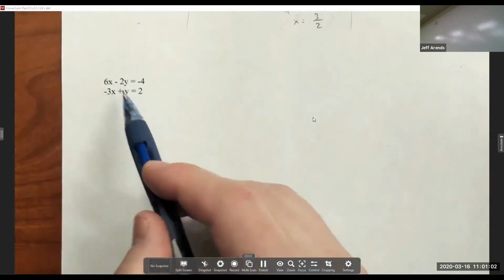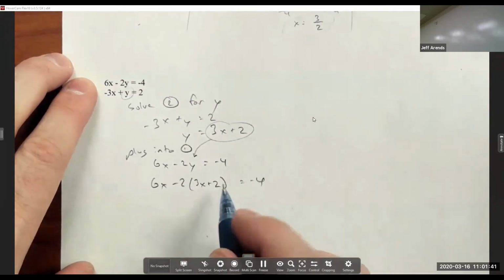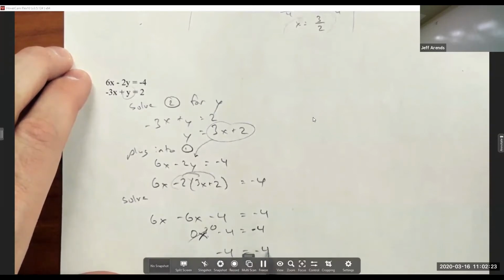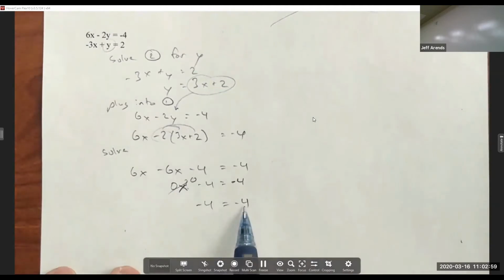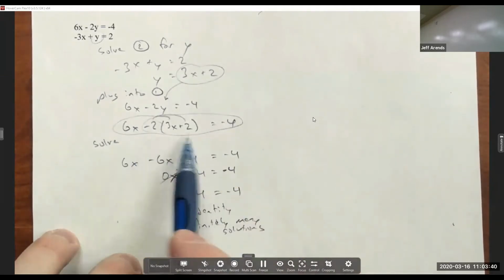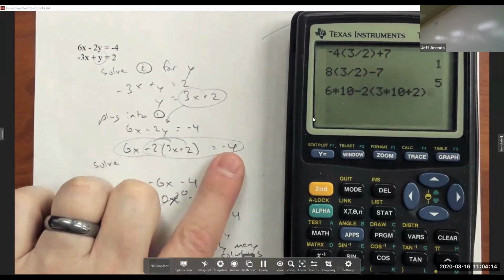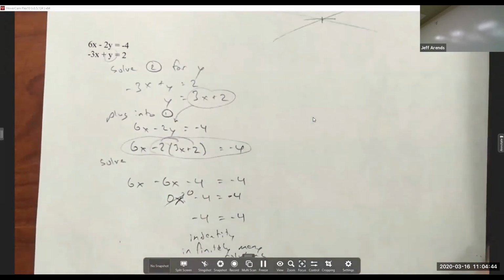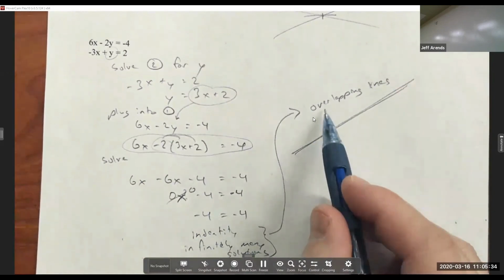Solving Using Substitution - Example 4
Solve 6x - 2y = -4, -3x + y = 2 using the substitution method. (Spoiler - There are inifinitly many solutions)